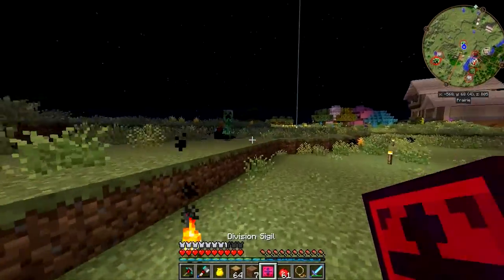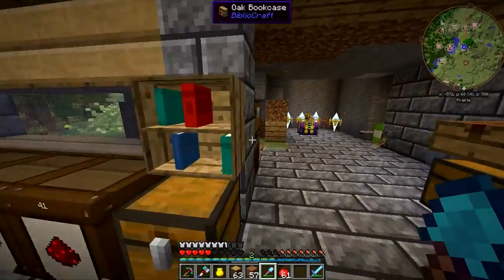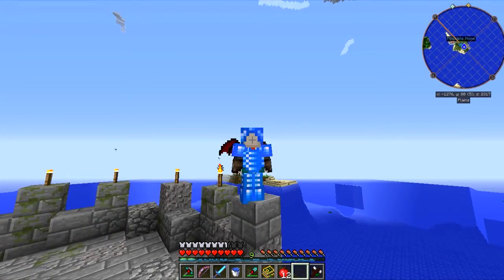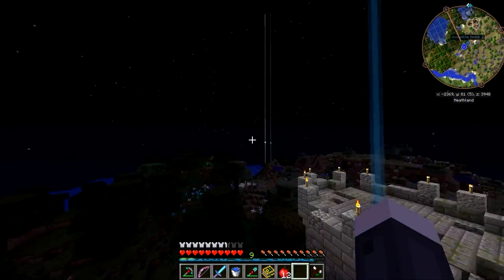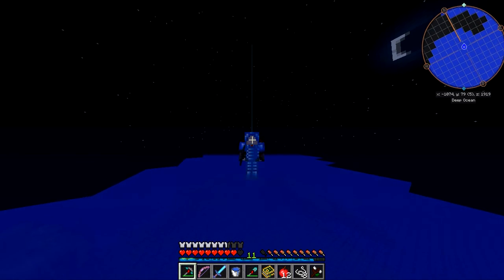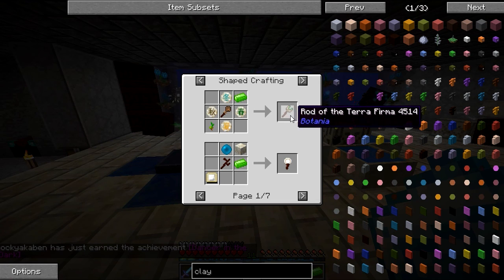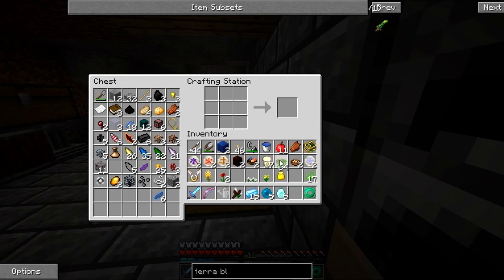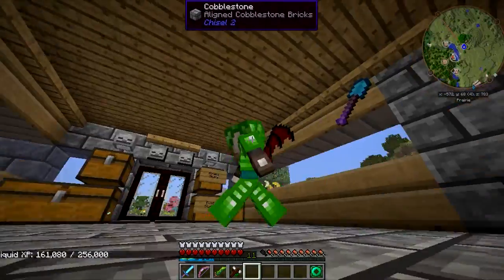Cubic Cauldron Modded #5: Flight and New Base! (Modded Minecraft)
Hey friends welcome to my new series, tune in to watch my adventures on the Cubic Cauldron Modded! In this episode I make an angle ring, upgrade my armour, and go out to find a new base!

 The pack we are using is a custom pack I made specifically for Cubic Cauldron Modded, I very creatively named it "Cubic Cauldron." At this time the pack is private, but I plan on making it public so you guys can play along with us! I have to compile the mod list first and get some artwork done for the pack first.

biomes o' plenty seed: 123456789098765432

Also don't forget to check out the other members on the server, their links are below.

Before you leave, don't forget to smack that LIKE button it is really appreciated & SHARE this with your friends!